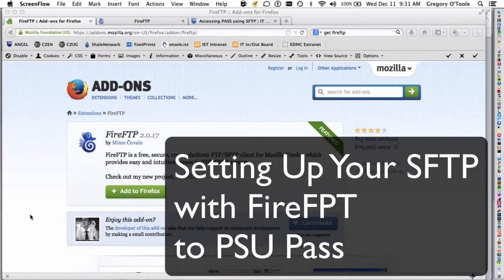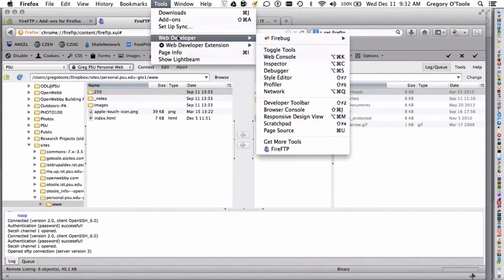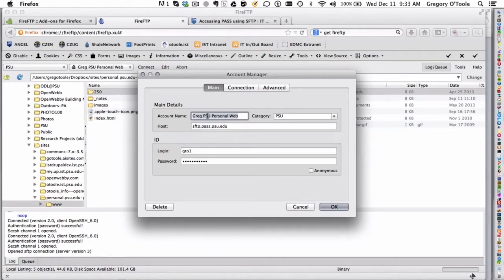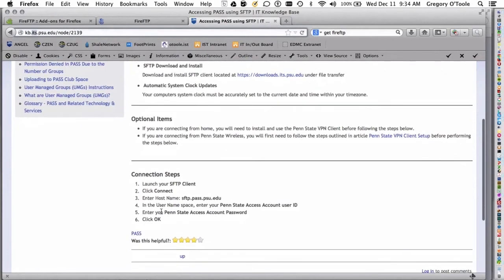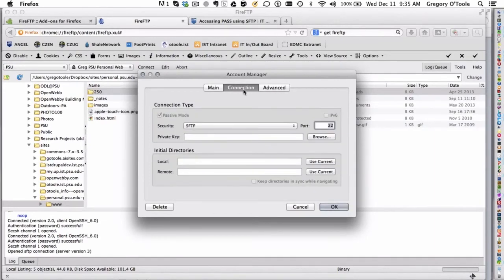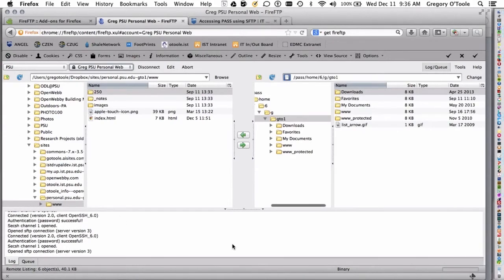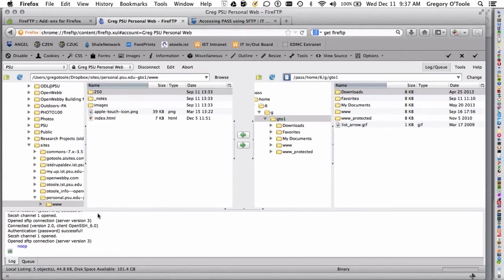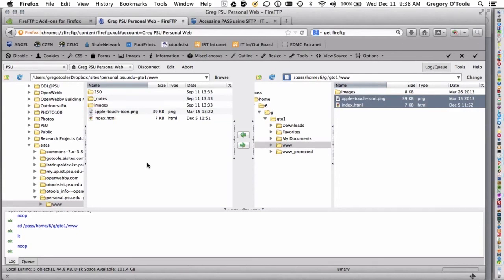IST 250 Connecting with SFTP to PSU Pass with FireFTP